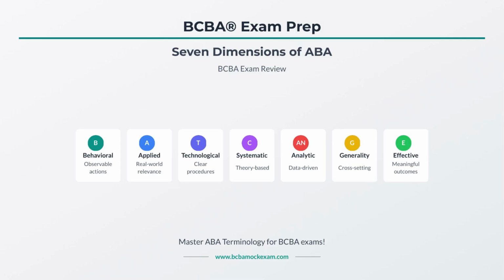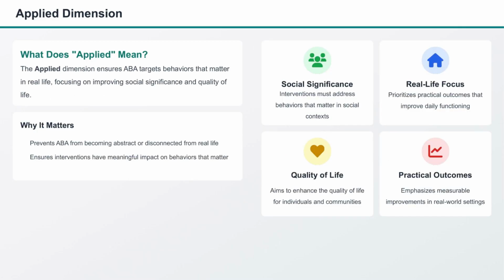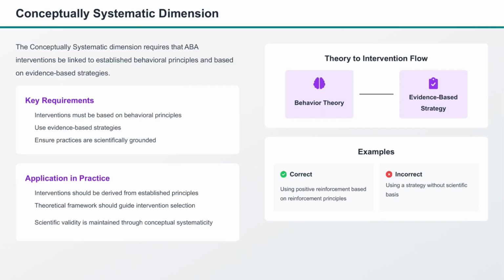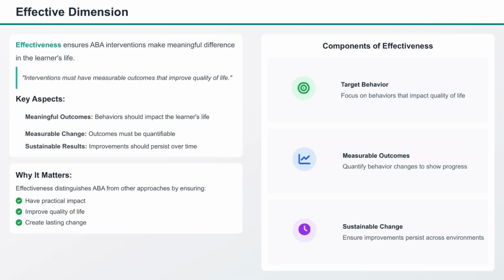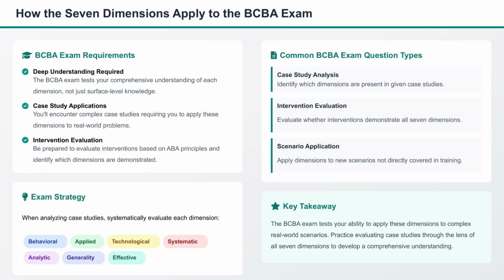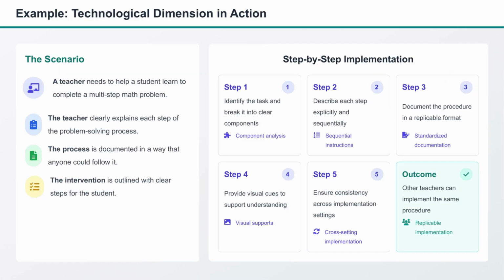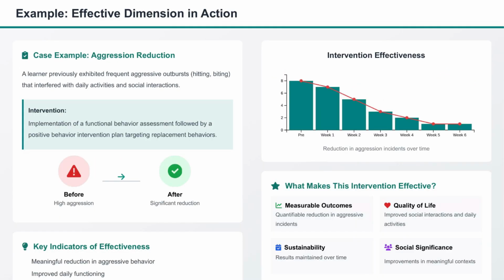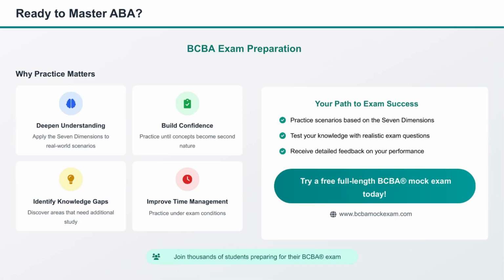Seven Dimensions of ABA | 6th ed. | BCBA Exam Prep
00:00 Introduction to the Seven Dimensions of ABA
00:53 What Are the Seven Dimensions of ABA?
01:16 Behavioral Dimension
01:48 Applied Dimension
02:18 Technological Dimension
02:50 Conceptually Systematic Dimension
03:15 Analytic Dimension
03:47 Generality Dimension
04:14 Effective Dimension
05:49 Seven Dimensions and Their Role in BCBA Exams
06:10 Real-Life Applications of Each Dimension
08:43 How the Seven Dimensions Guide ABA Interventions
09:29 Key Takeaways on the Seven Dimensions of ABA

Hi! Welcome back to BCBA Exam Prep.In this video, we break down the Seven Dimensions of ABA, one of the foundational topics you need to master for the BCBA® exams. Understanding these dimensions is crucial for applying Applied Behavior Analysis in real-world situations and for exam success.

Each of these dimensions—Behavioral, Applied, Technological, Conceptually Systematic, Analytic, Generality, and Effective—helps shape ABA interventions that are scientifically sound and socially relevant.

In this video, you will learn:
• What each of the Seven Dimensions of ABA means and how they apply to real-life behavior analysis
• Why these dimensions are critical for your success on the BCBA exam
• How to apply these principles to evaluate ABA interventions in case studies
• Key differences between each dimension and their role in effective behavior change
• How the Seven Dimensions impact the generalization and maintenance of learned behaviors
• Exam strategies to identify and apply these dimensions in scenario-based questions
• Common exam pitfalls and traps related to these dimensions

BCBA Exam Prep focuses on helping you apply the Seven Dimensions in practical scenarios, ensuring you can distinguish between each dimension and understand their real-world applications. Whether you're working on behavioral interventions or tackling exam questions, mastering these dimensions is key to your success.

For more in-depth reviews and exam-style practice related to ABA principles, explore the full video series on this channel.